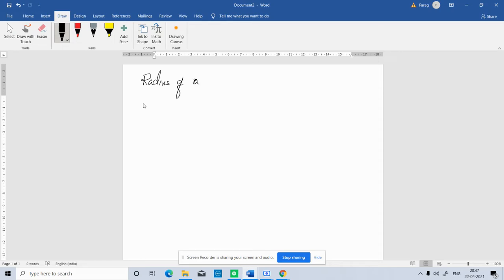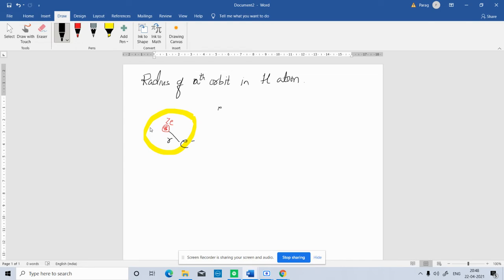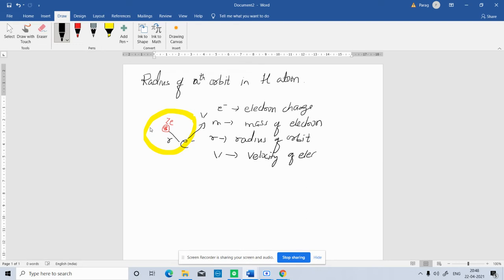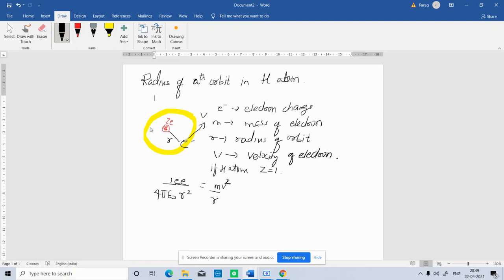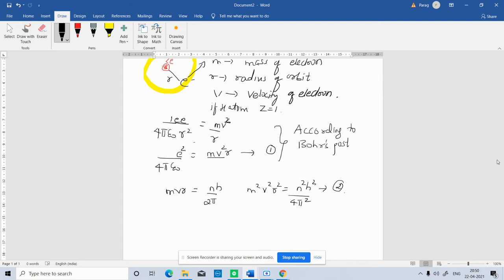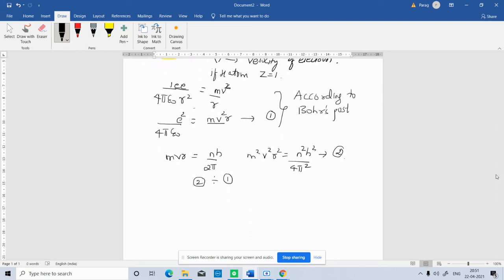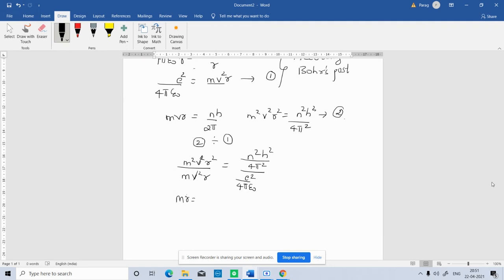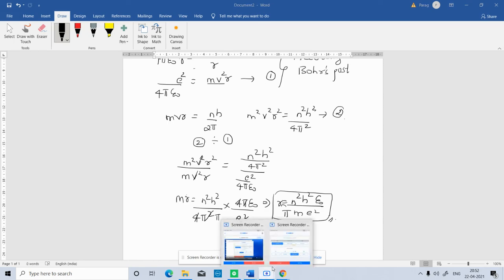BEST METHOD RADIUS OF NTH ORBIT IN H ATOM